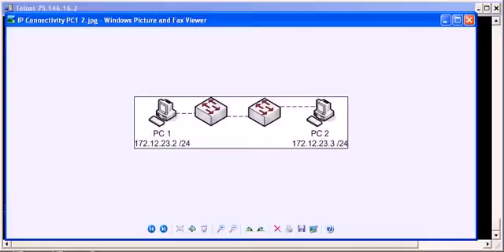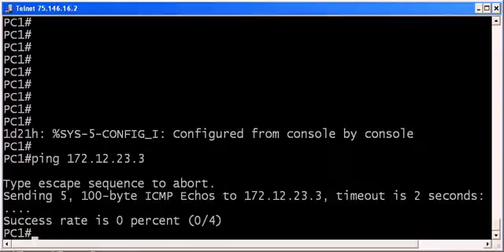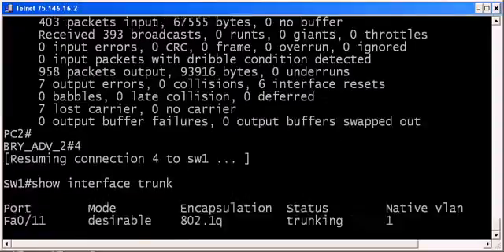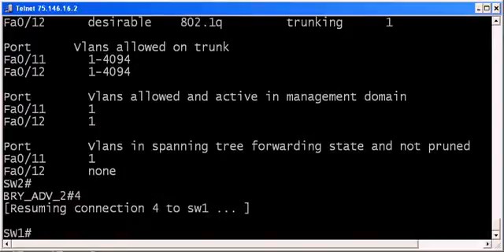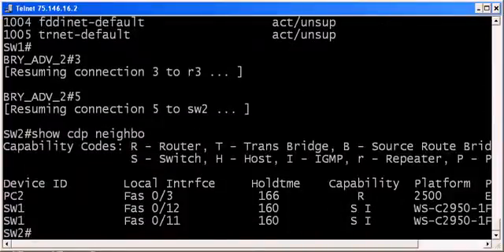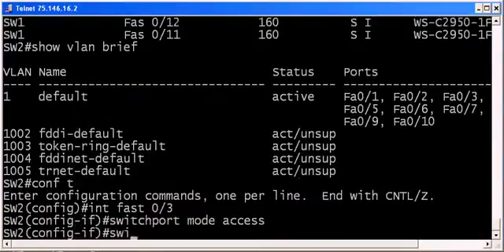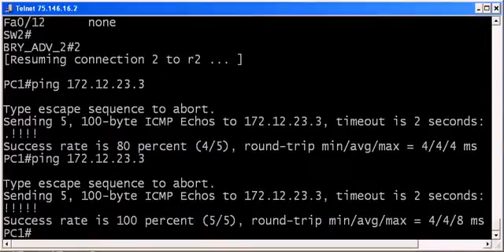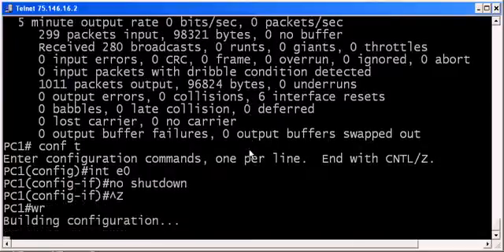CCNA CCNP Cisco IP Connectivity Troubleshooting Study And Tips